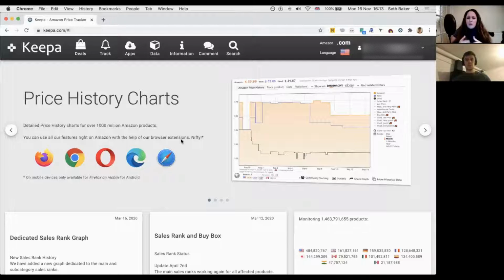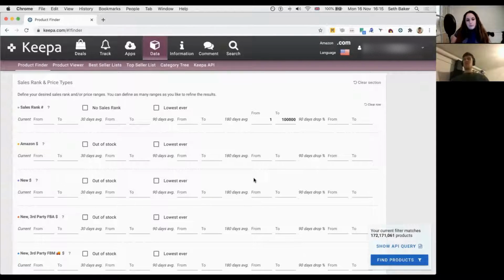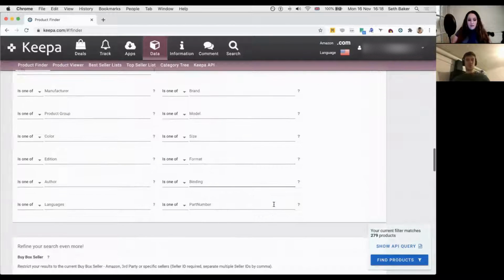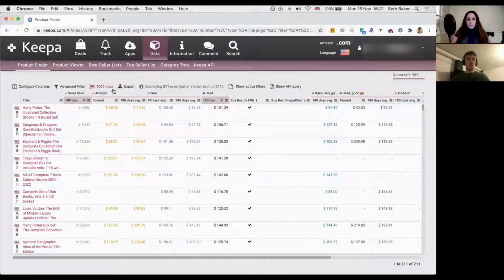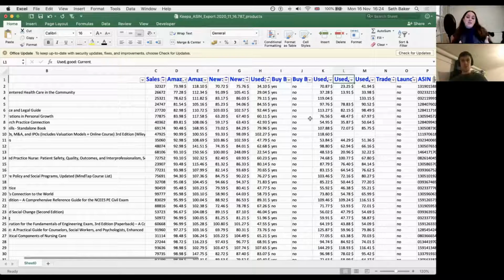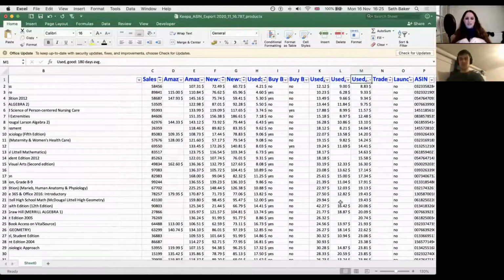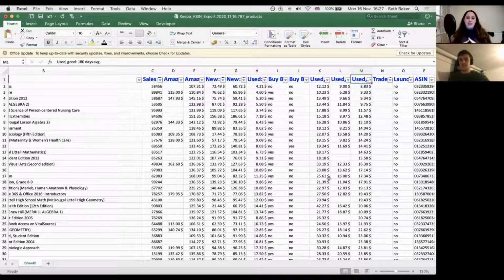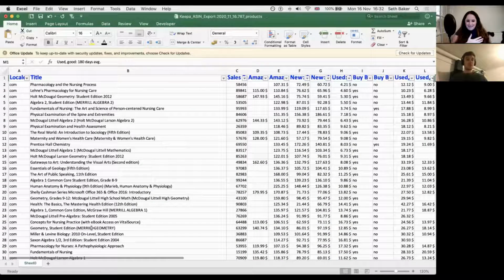Keepa's Product Finder Function - Finding Profitable Used Books to Sell on Amazon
Seth talks about how to use Keepa to source used books.

This week we're discussing the Product Finder (under the Data Tab). It's a little labour intensive but when it works you strike gold.